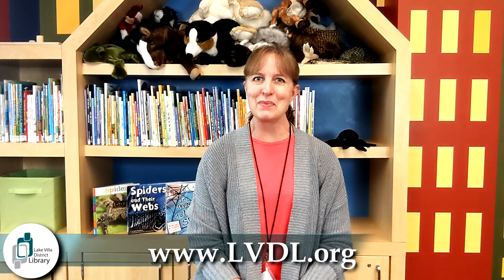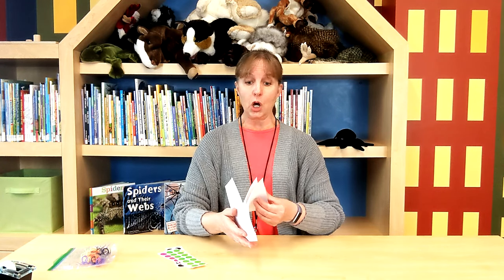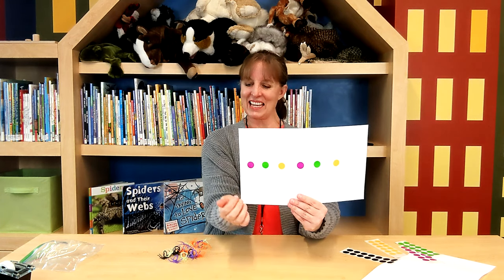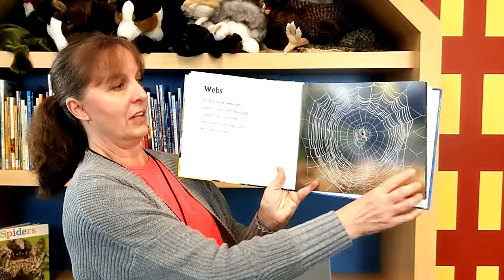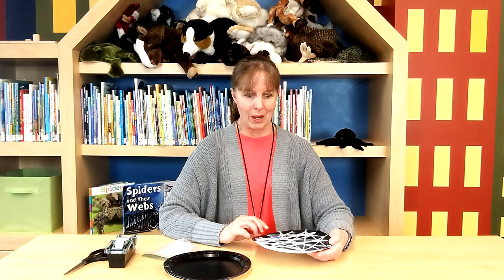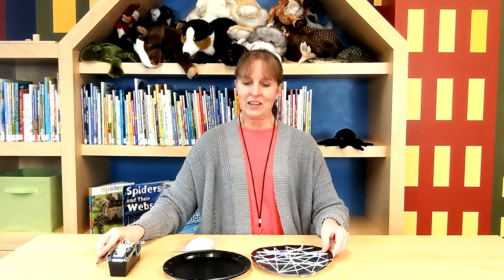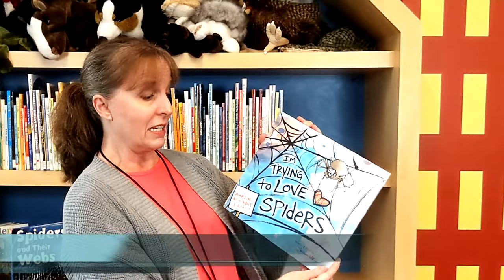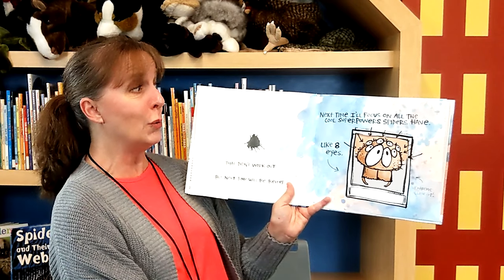Facts & Fun with Ms. Wendy: Spiders | Lake Villa District Library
Theme:  Spiders

 Here is a list of the books I read:
Spiders
By Laura K. Murray
Call Number:  J 595.44 MURRAY

Spiders and Their Webs
By Linda Tagliaferro
Call Number: J 595.44 TAGLIAFERRO

I’m Trying to Love Spiders
By Bethany Barton
Call Number:  J 595.44 BARTON

 Here is a list of kit supplies:
Didn’t get a kit from the library?  Here’s a list of what was included:

White paper
Dot stickers (black, orange, green, purple)
Spider rings (black, orange, green, purple)
Black paper plate
White yarn

You may also need:
Scotch tape
Scissors